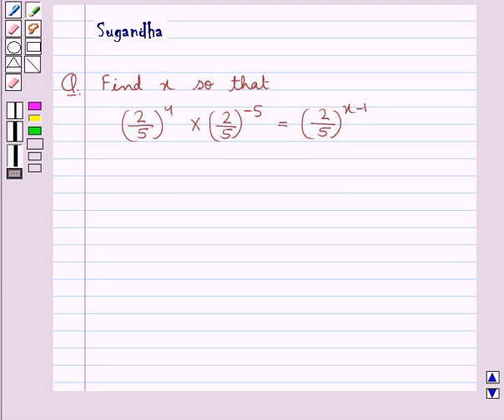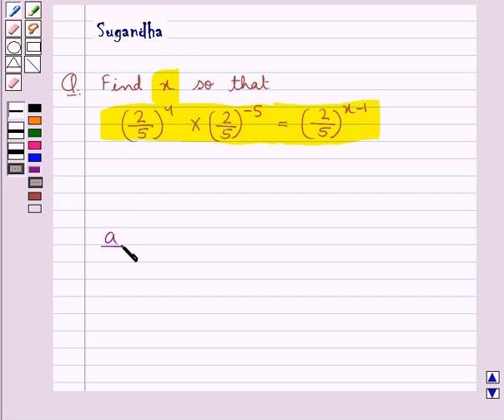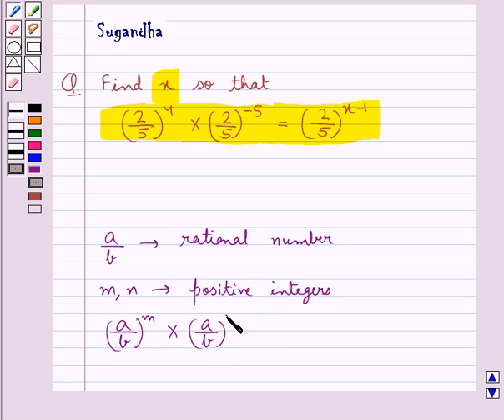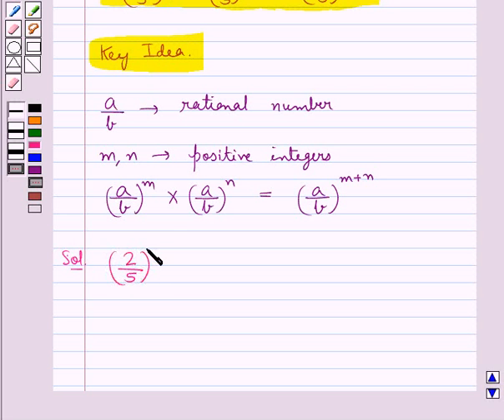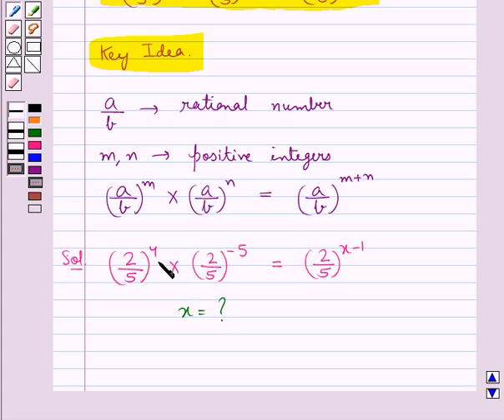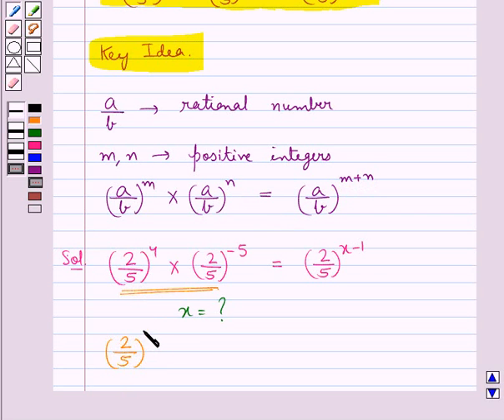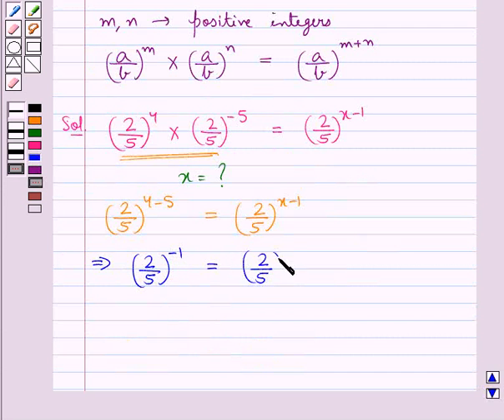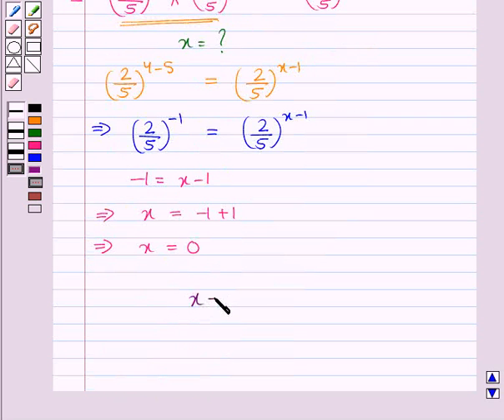Example:Solve for x in Equation using Laws of Exponents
In this Example, we display the use of laws of exponents in order to solve an exponential equation involving variable x.